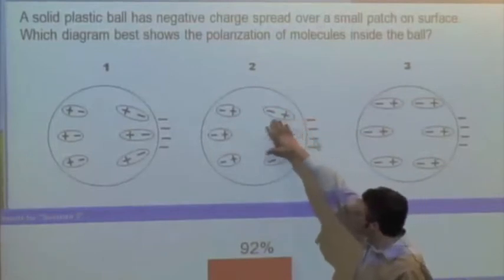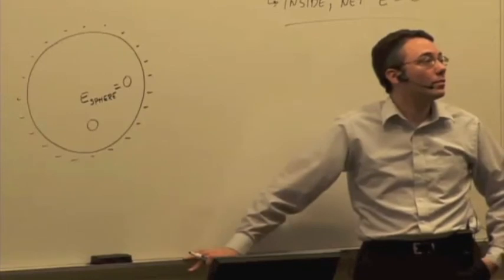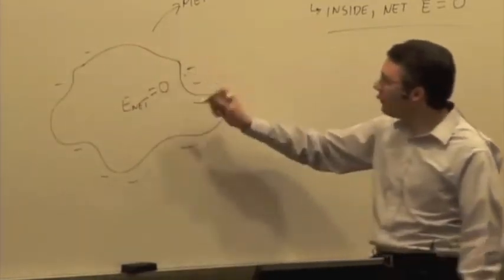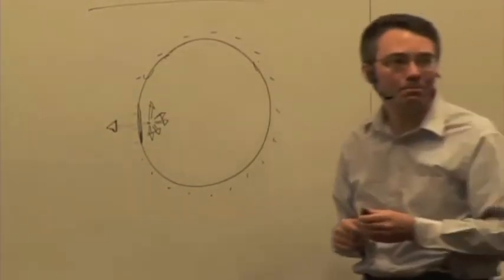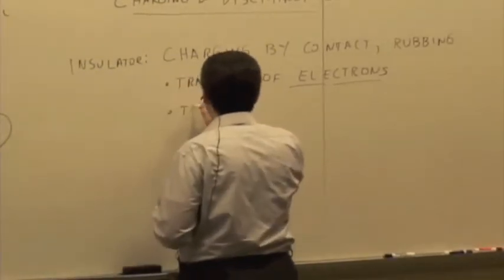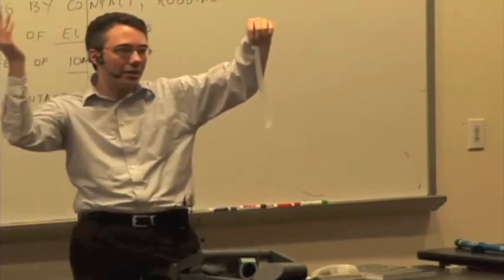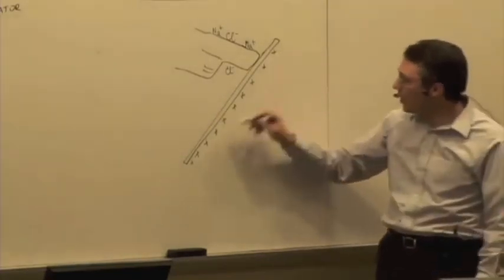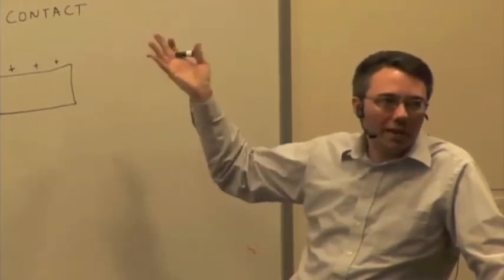EMCh15-3 Conductors and Insulators 2 Part 3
Models of Charging and Discharging